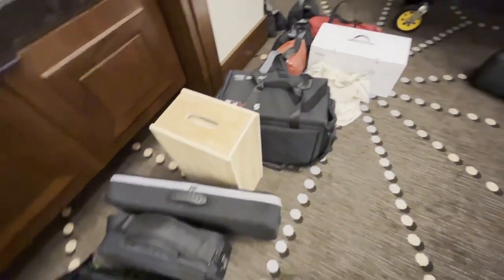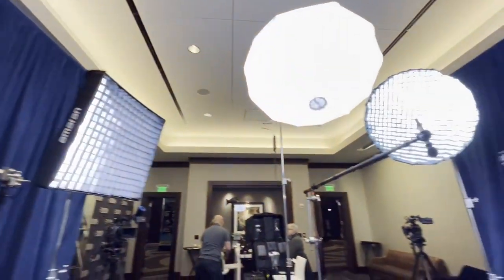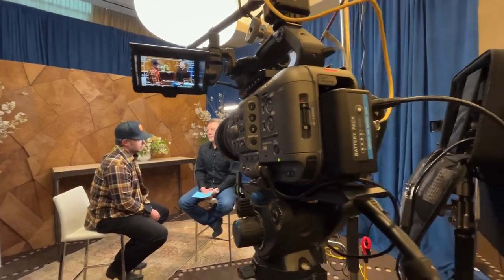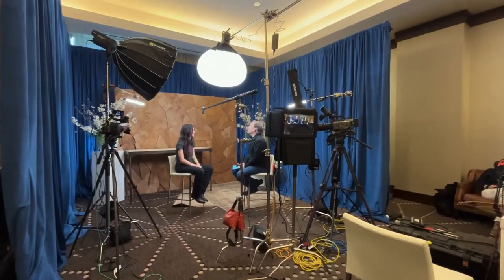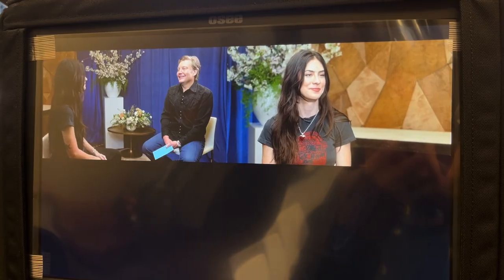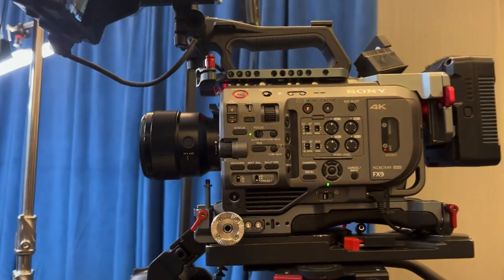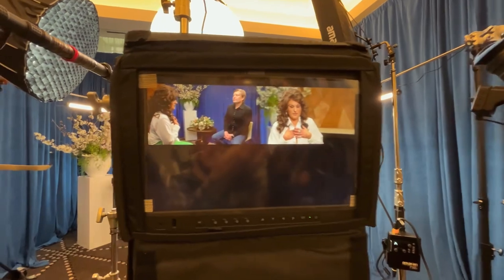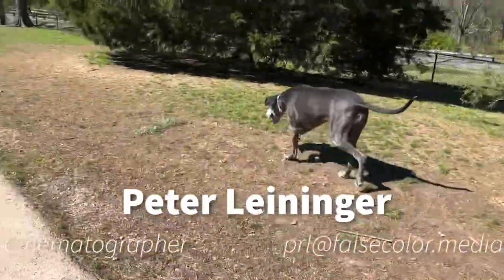CRS Interviews with Sony FX9 & 6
Autofocus saved me on this one!